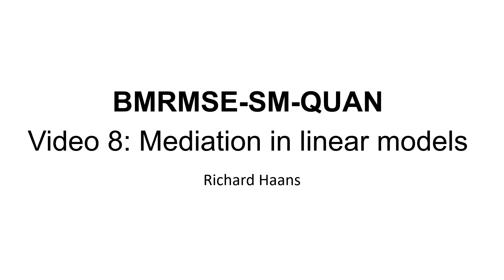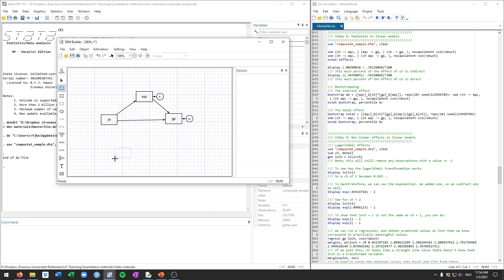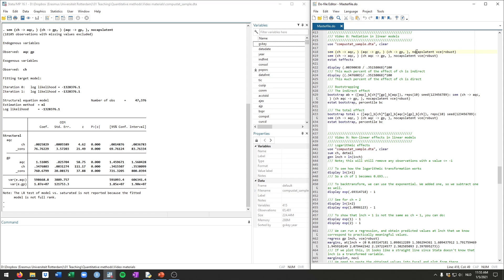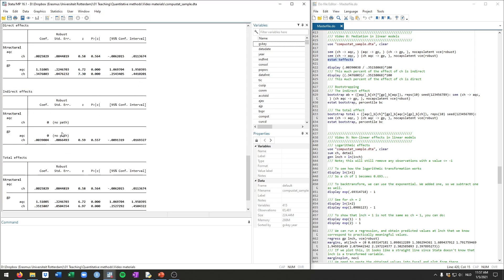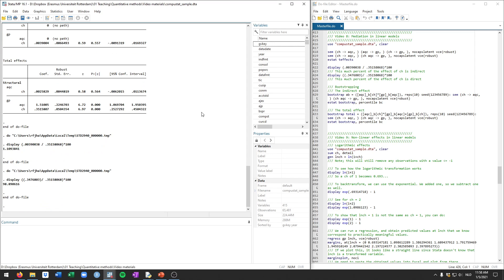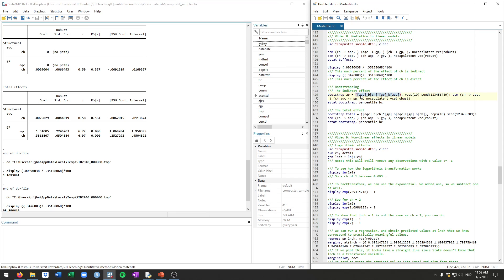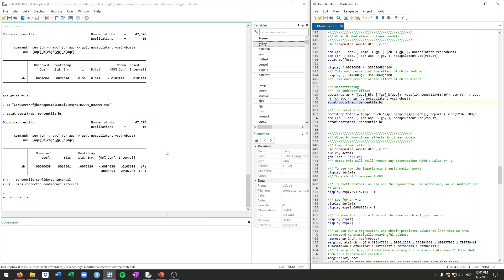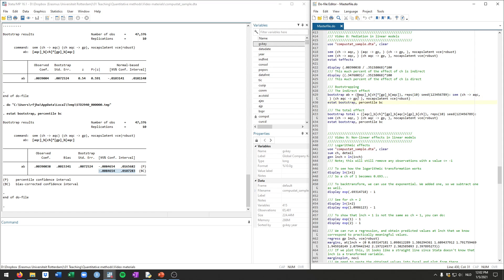Video tutorial 8: Mediation in linear models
In this video, I show how to do mediation in Stata using the SEM command as well as how to obtain bias-corrected confidence intervals.